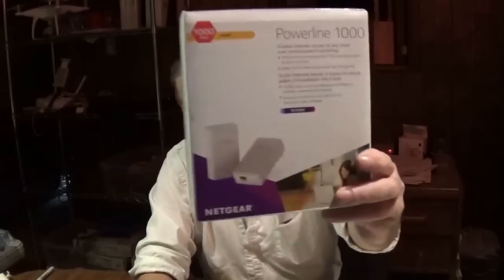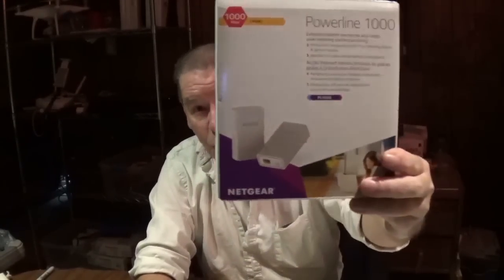Netgear Powerline 1000 ( PL1000 ) ; Does it work? 12-22-2016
I bought this Netgear Powerline 1000 thing, with a bit of skepticism, and here is what I have decided about it.

Caveat:  It's been running flawlessly for seven days. (At the time I recorded this video.)

Salutations to: Diana Davison -- Feminism LOL